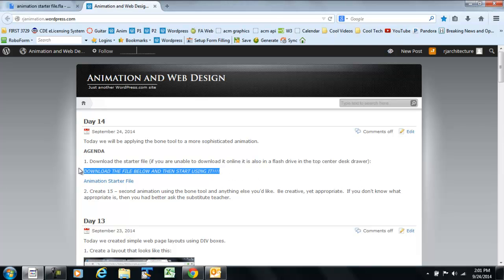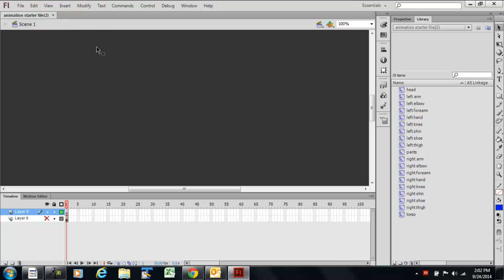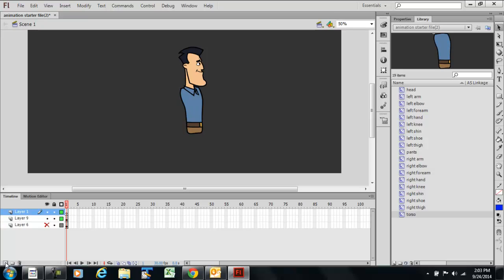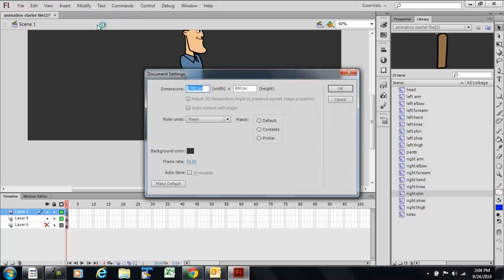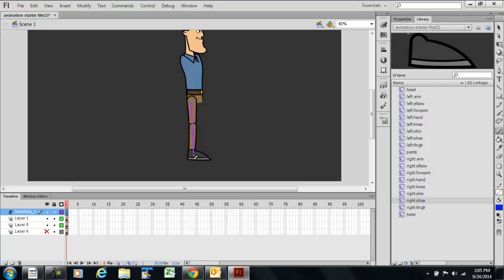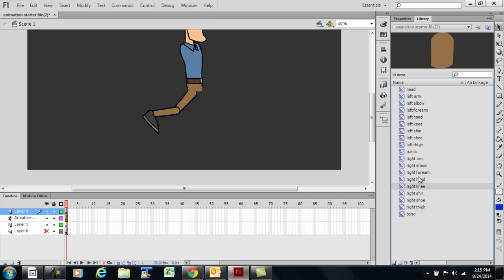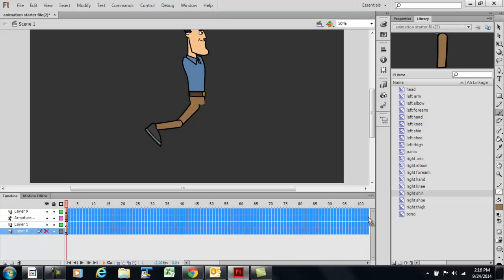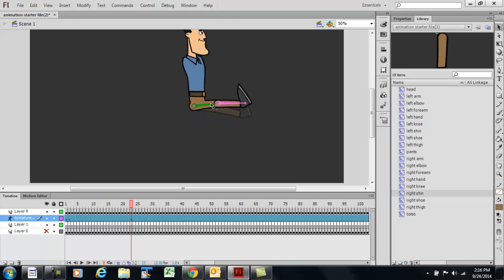Walking Animation pre made art